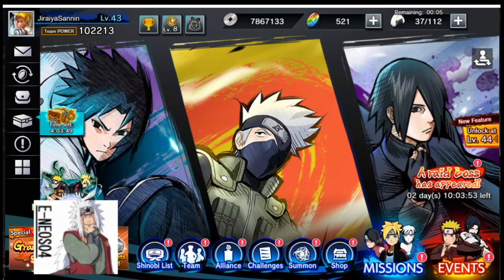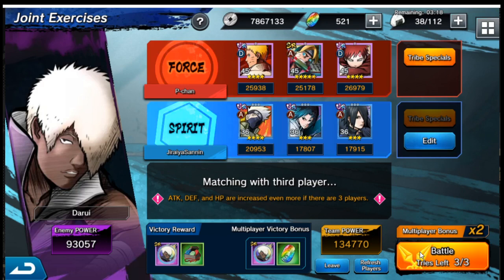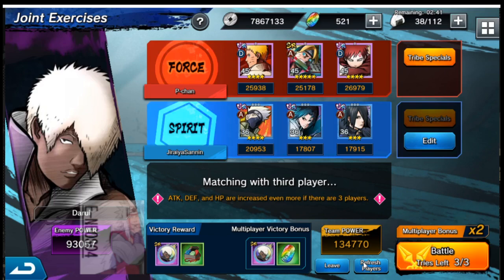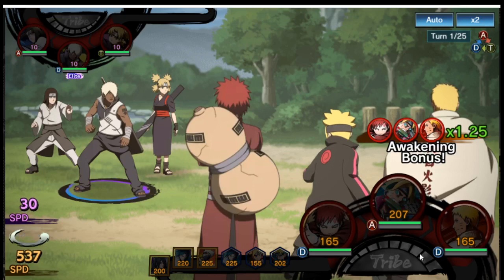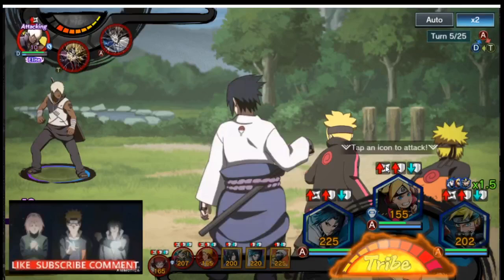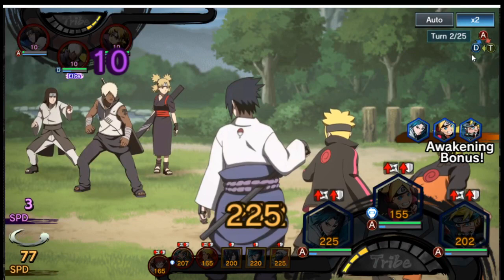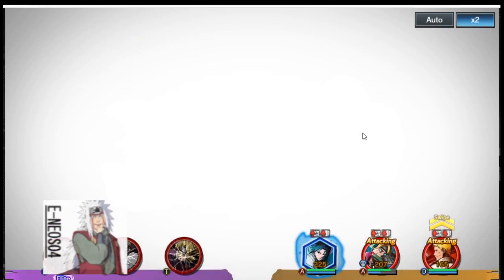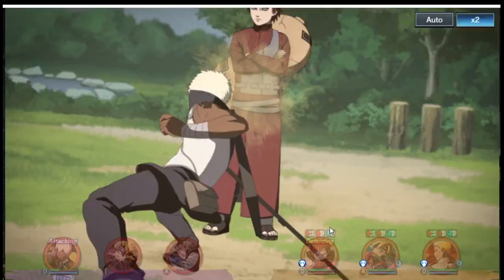JOINT EXERCISES | NEW GAME MODE | NARUTO X BORUTO NINJA TRIBES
Joint Exercises is a game mode to get more fragments. Tune in to see what the game mode is all about! Lets me know what you guys think of the new game mode, in the comment section below!